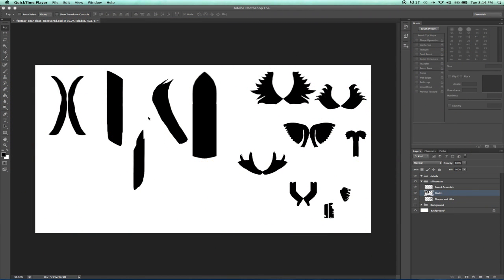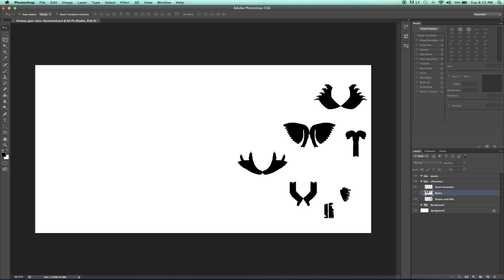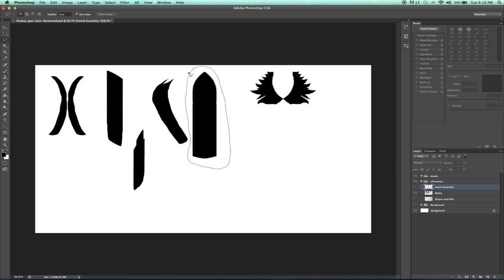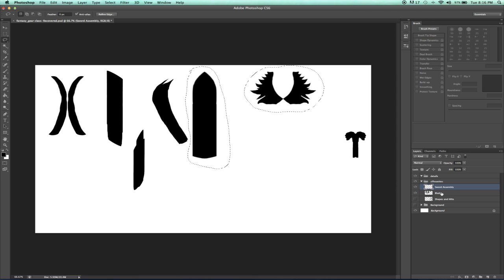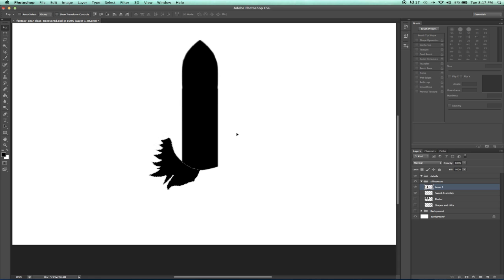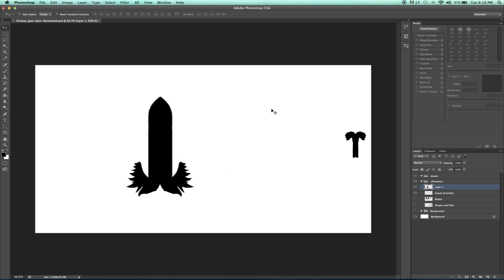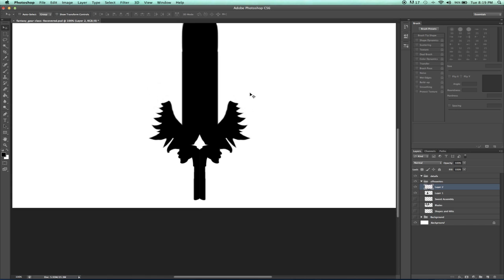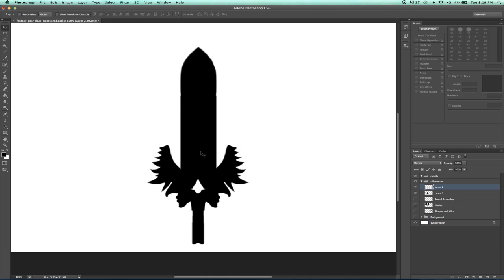Fantasy Gear 4 - Weapon Assembly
Special Guest appearance by Marnie the Dachshund!